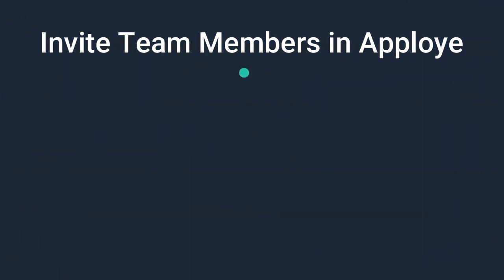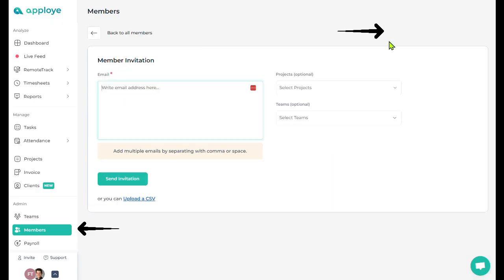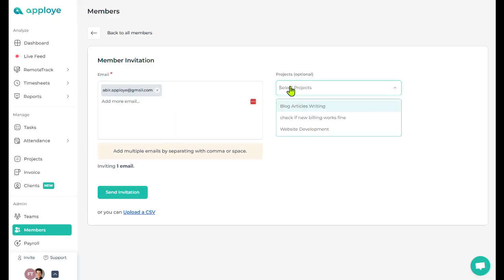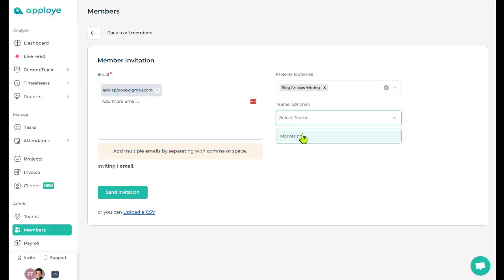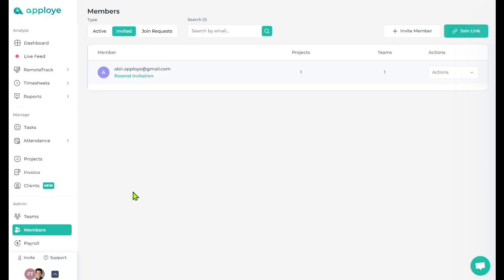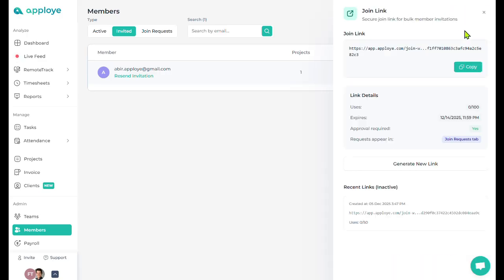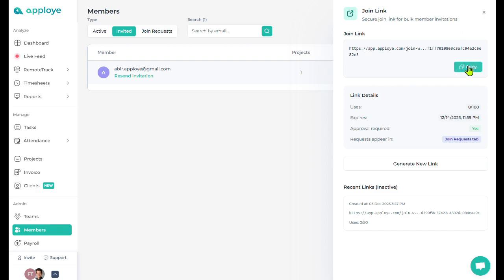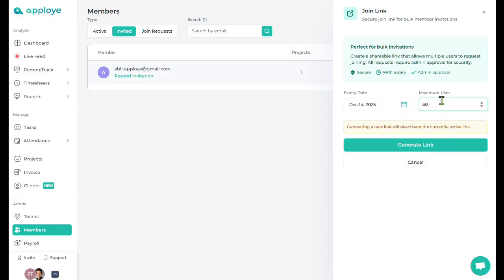How to Invite Team Members in Apploye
Looking to add your team to Apploye? 👥 This tutorial will walk you through the process of inviting team members to your Apploye account, assigning roles, and managing permissions. Get your team onboard quickly and start tracking productivity effortlessly!

🔹 What You’ll Learn:
✅ How to invite team members to Apploye
✅ Assigning roles and permissions
✅ Managing team access and settings